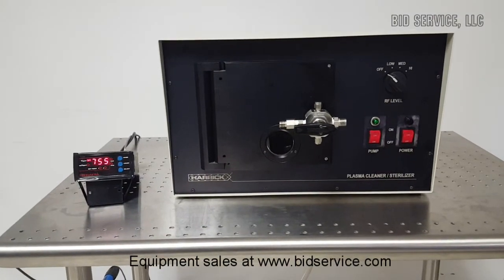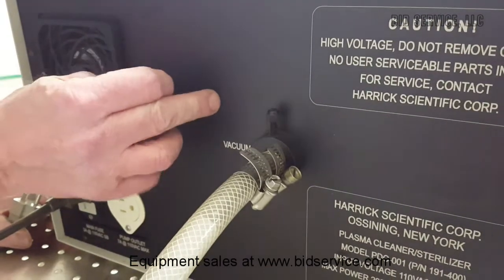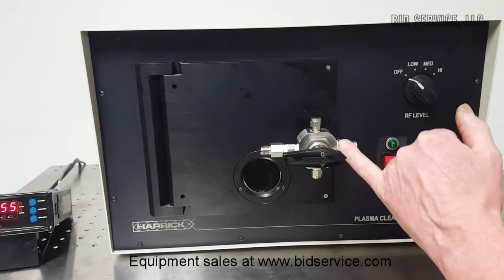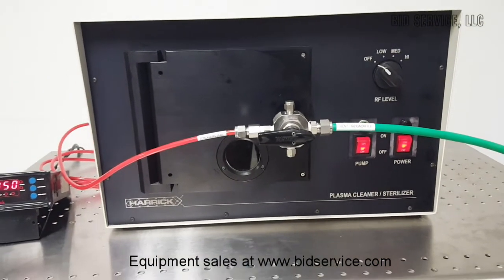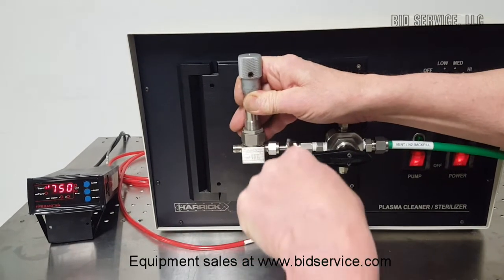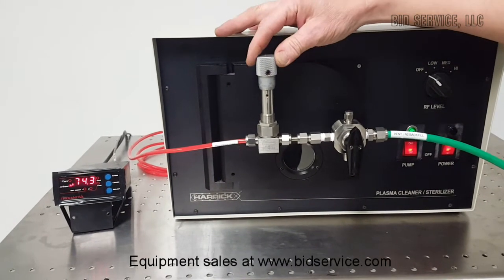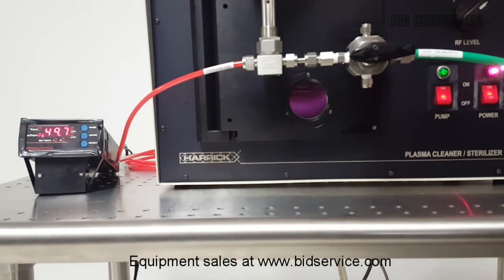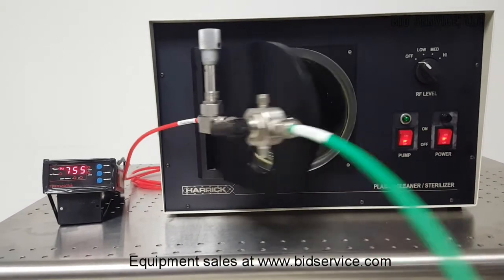Harrick PDC 001 Plasma Cleaner #61736